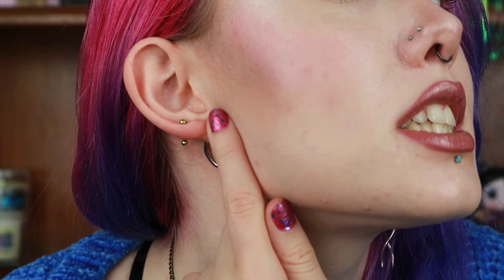2nd earlobe piercing 3 week update and experience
Hope you’ve found this helpful to know more about the process!